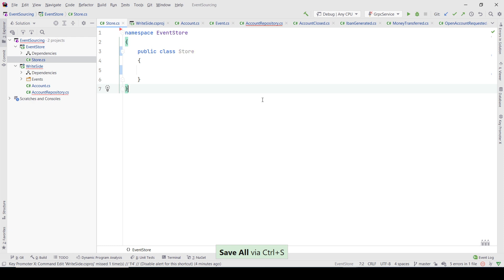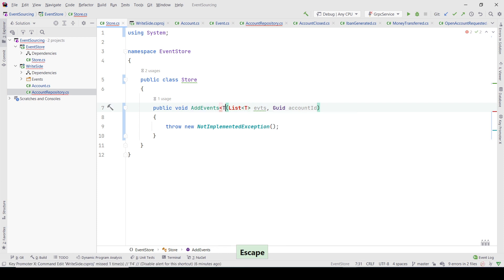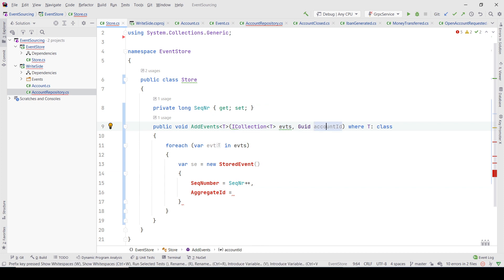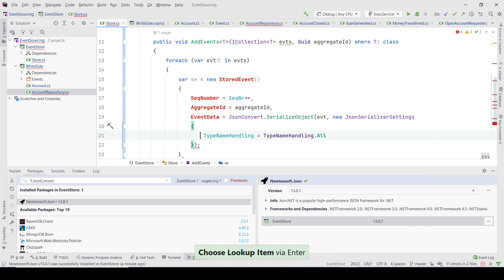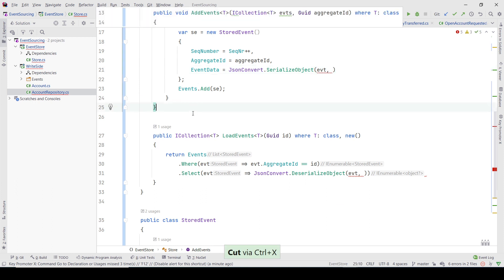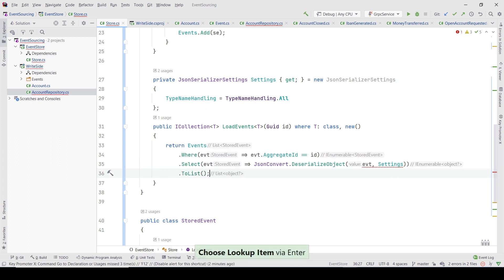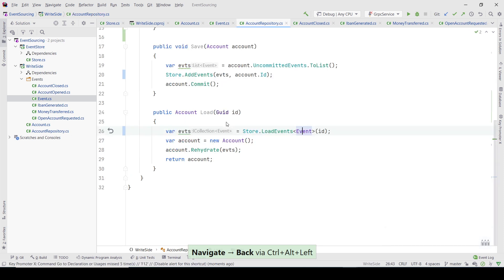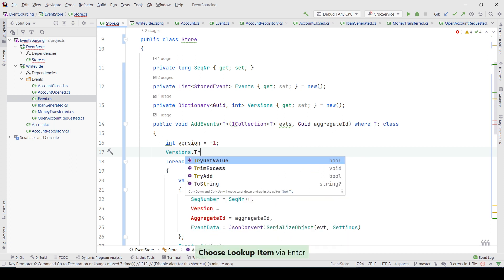Event Sourcing & CQRS in C# - The Event Store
In this video I breafly show how to implement an event store (also with optimistic concurrency)
I also plan on doing some more videos about CQRS, Event Sourcing, Projections and Process Managers (a.k.a. Sagas)

Language: C#
IDE: Rider
Photo by Nick Wehrli from Pexels